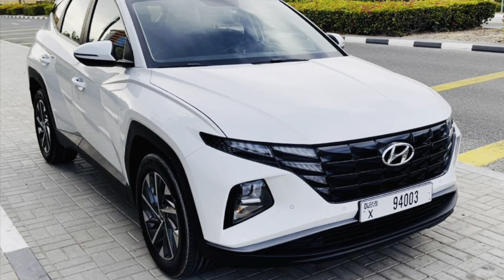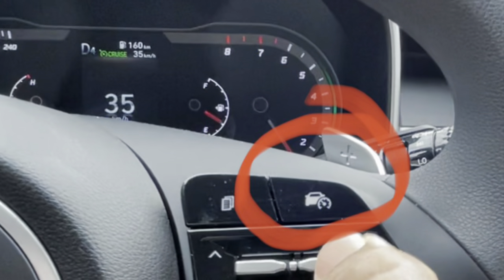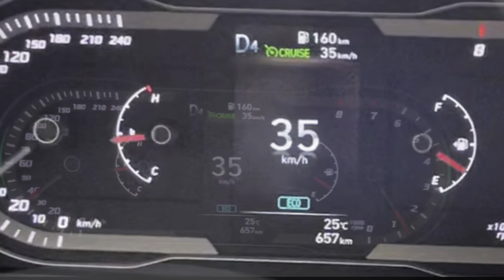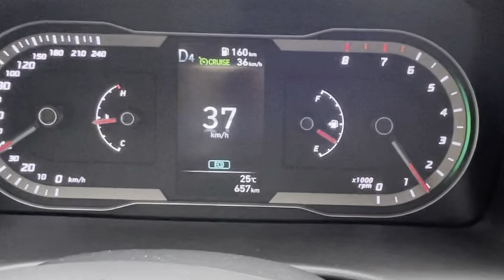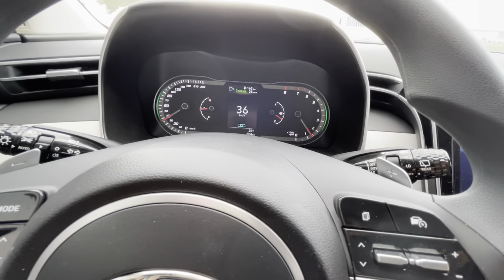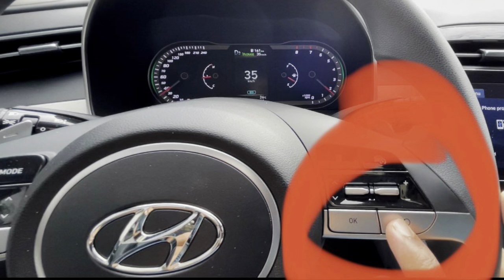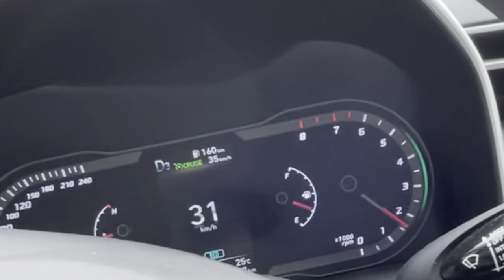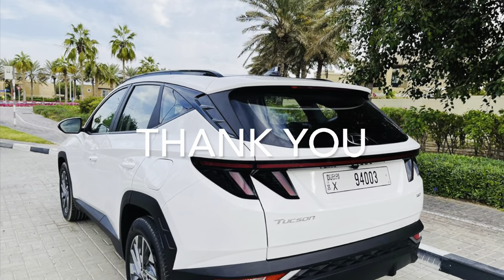Quick guide to operate cruise control- Hyundai Tucson 2022 comfort plus (Mid-option)